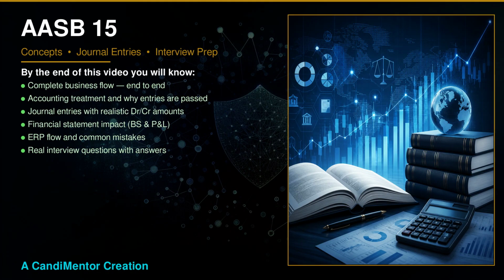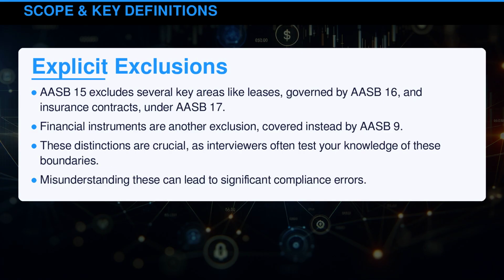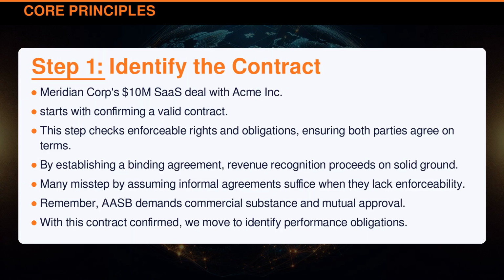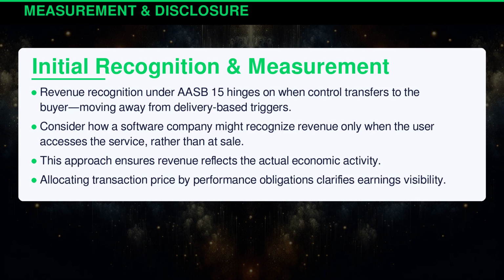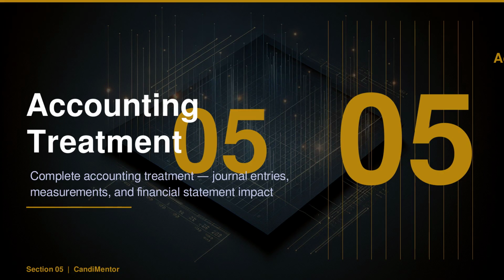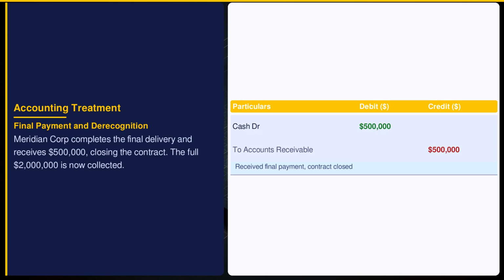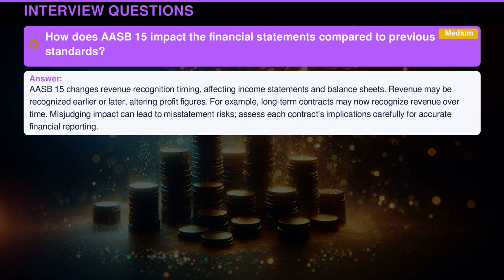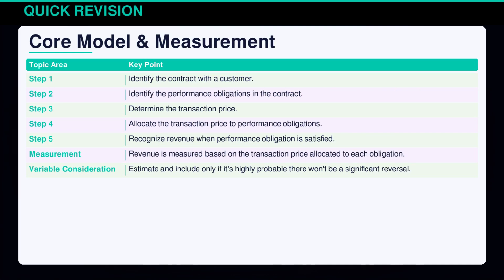AASB 15 Revenue from Contracts with Customers | Complete Australian Accounting Standards Course with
In this video, we break down AASB 15, the standard governing revenue from contracts with customers. You’ll learn about its core principles, the mandatory five-step model for revenue recognition, and how it enhances financial statement clarity. Whether you're preparing for an interview or need a solid grasp of the standard for your career in finance, this video is essential.
0:00 – Introduction
0:18 – Standard Introduction
2:00 – Scope & Key Definitions
4:19 – Core Principles
7:41 – Measurement & Disclosure
10:39 – Accounting Treatment
12:49 – Interview Questions
17:15 – Quick Revision
18:20 – Like & Share
By understanding AASB 15, you’ll be better prepared to navigate revenue recognition in your career, ensuring compliance and clarity in financial reporting. Key topics include AASB, revenue recognition, and financial standards.